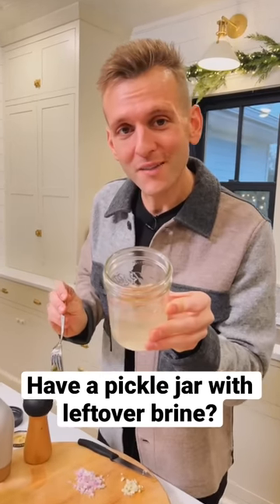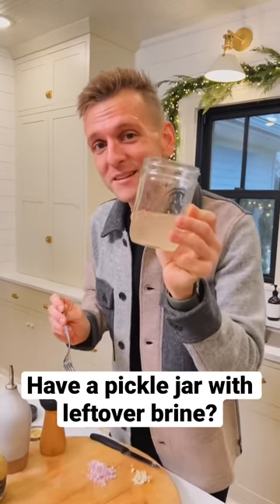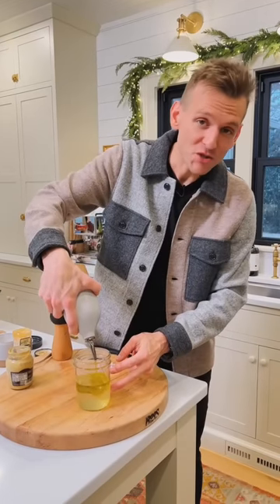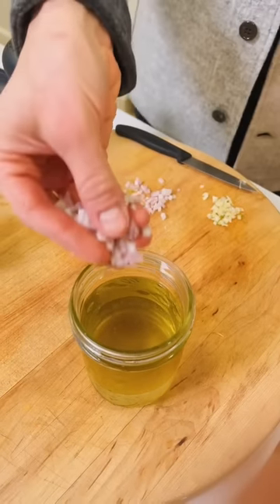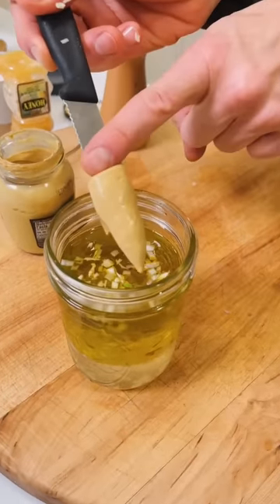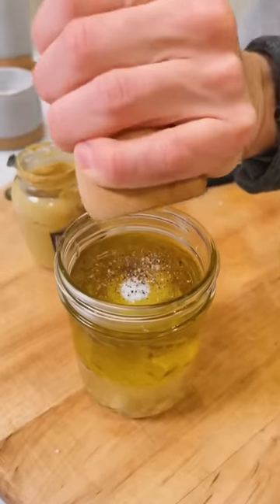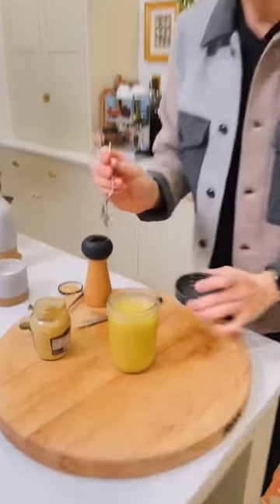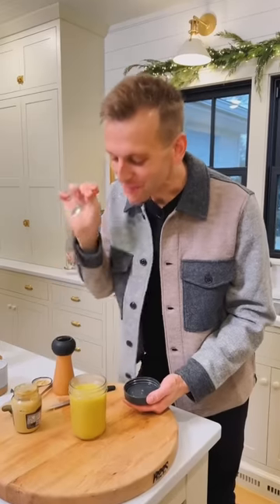If you have leftover brine in a pickle jar after the pickles are gone, make a vinaigrette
If you have a jar of pickles that you’ve eaten and are left with brine in the jar, I have a perfect solution for you! Make a vinaigrette, perfect for salads or anything else you want!

- 1/3 brine (or vinegar)
- 2/3 olive oil
- 1 tablespoon chopped shallot
- 1 clove garlic, minced
- 2 tsp Dijon mustard
- 1-2 tsp honey (optional)
- 1/2 tsp kosher salt
- 1/2 tsp black pepper